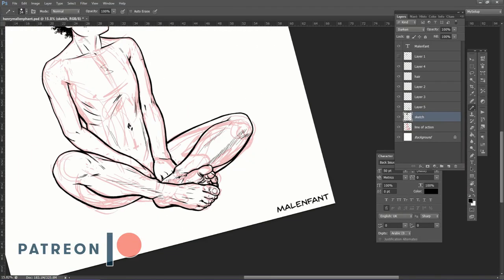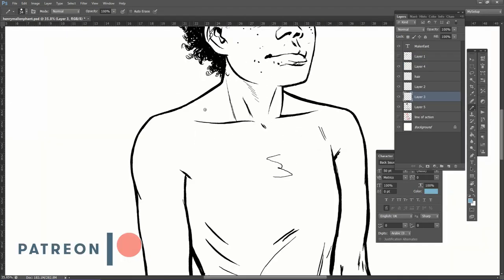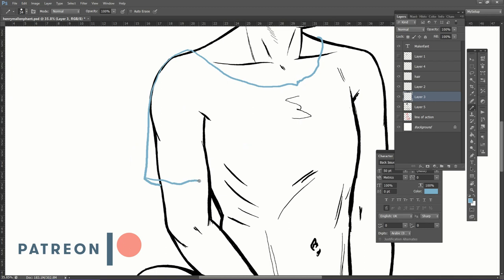Practice makes better: Digital character design on the XP-Pen 15.6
Hi Internet people, hope you're good. This one is basicly a sequel to my last clip about drawing digitally, you'll find it here.

This time I focused on what i'm doing to improve, and then segway to a few thoughts on how hard and how often, you should practice.

There's a high pitch whine later on in the clip for a few min, that's my wife using a blender on the other side of the apt in the kitchen while I was recording the VO.

I've posted about Deliberate Focused Practice here for my students.

I teach my classes at Syn Studio here in Montreal!

The lovely snippets of music are by my cousin, Sarah Shugarman, it's from something called 'Forever You'.

Tweets, Instagram and Facebook!!